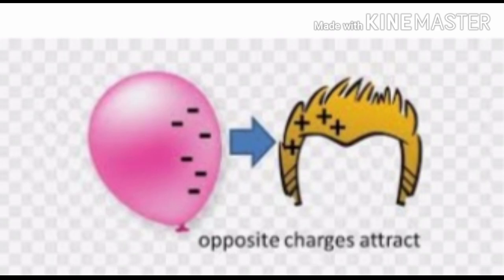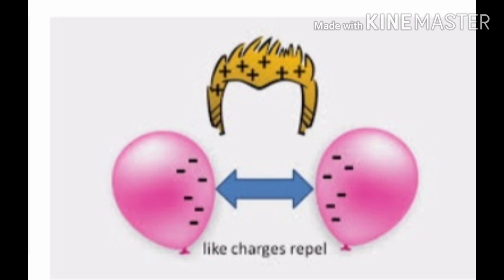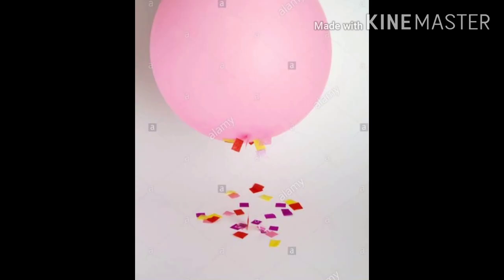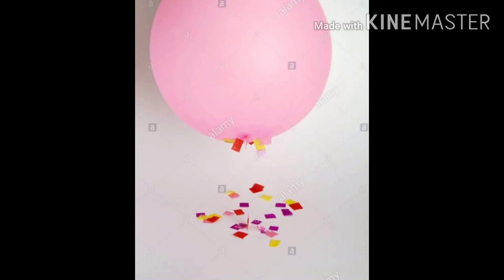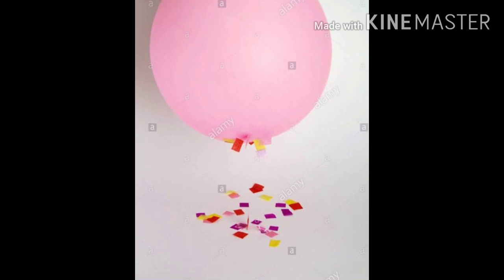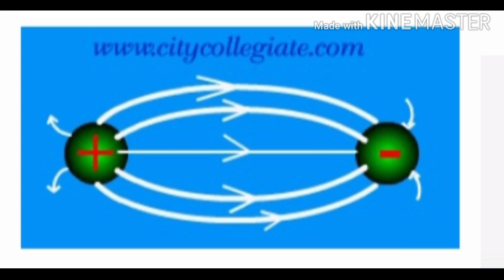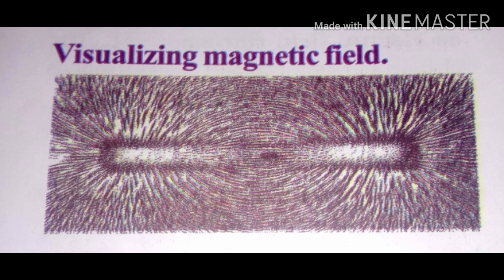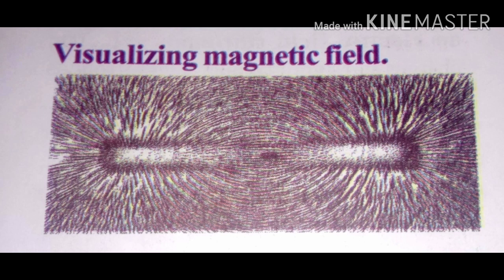8th Class Physics FORCE 2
DAV Highschool